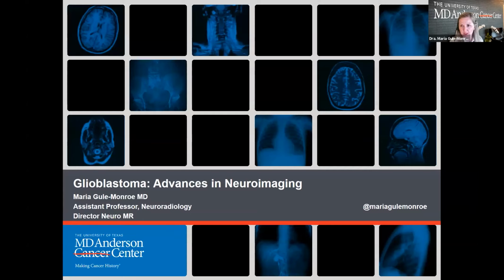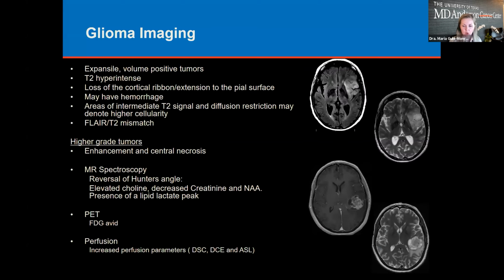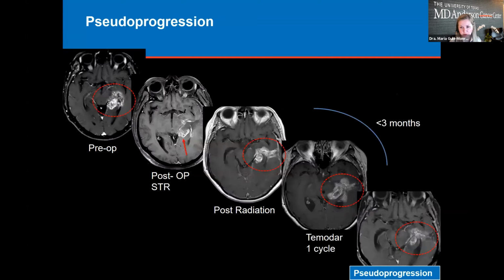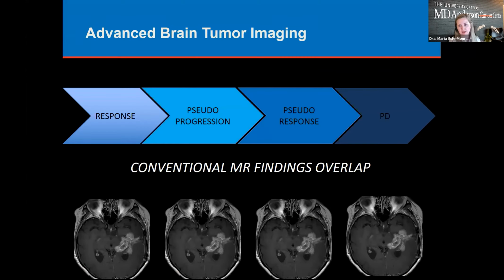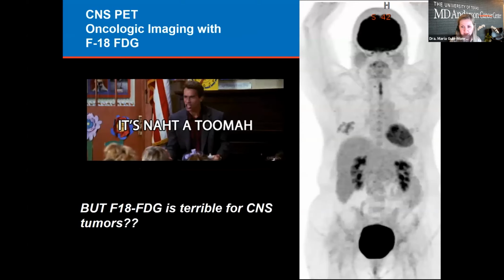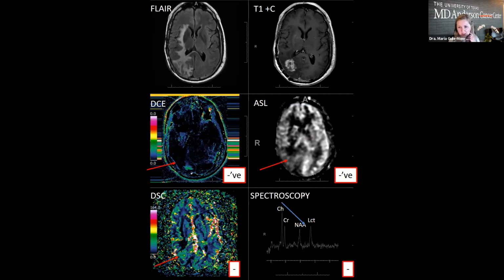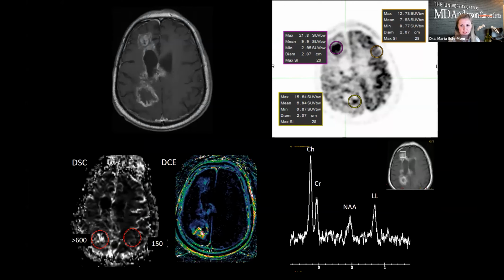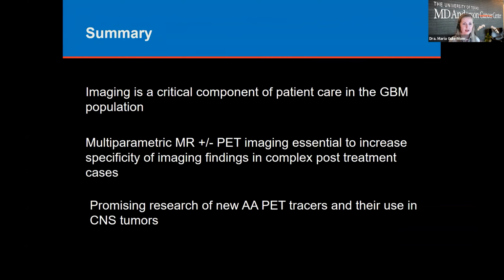Glioblastoma: Avances en Neurorradiología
Dra. Maria Gule-Monroe/MADCC